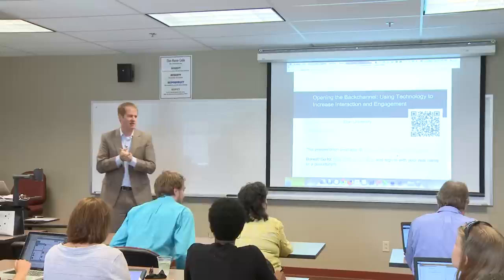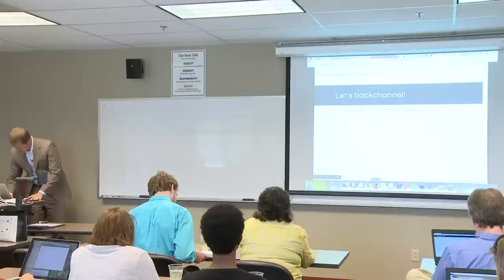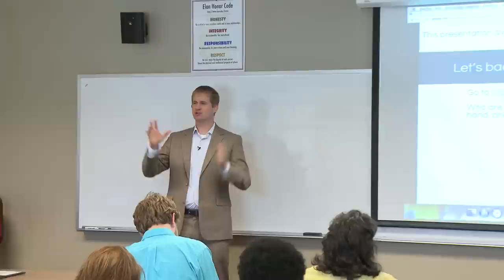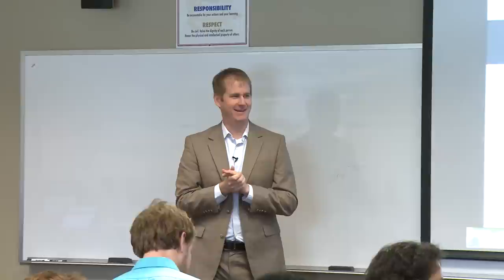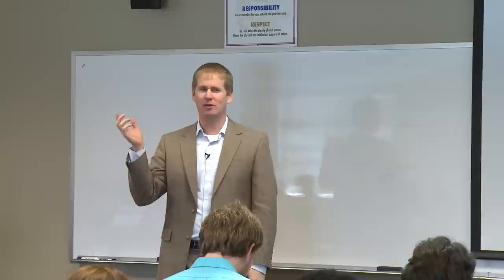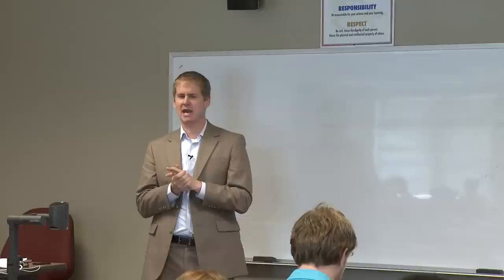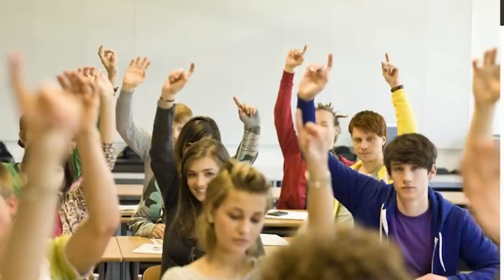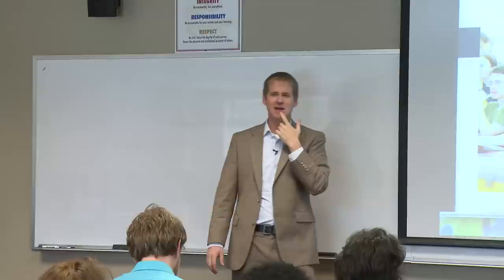Opening the Backchannel | Jeff Carpenter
Educators must hear from all students to teach effectively, yet in many classes only extroverts and the extra-motivated contribute. Jeff Carpenter, Assistant Professor of Education and Director of the Teaching Fellows Program at Elon University, discusses ways that technology can be used to involve more learners via the backchannel, a virtual conversation concurrent with live spoken remarks.

The session explores a number of back-channeling tools and methods that provide opportunities for more students to voice their perspectives and provide instructors with feedback.